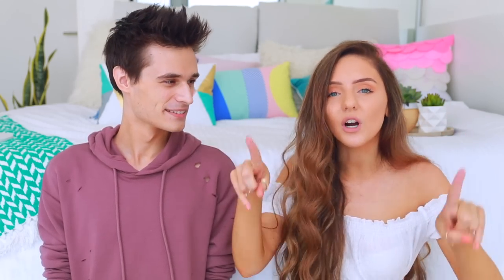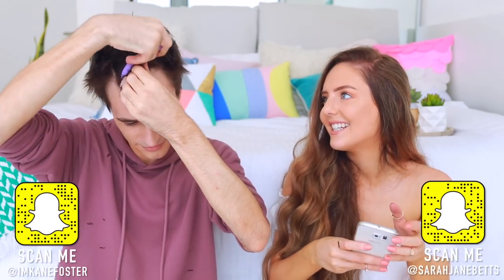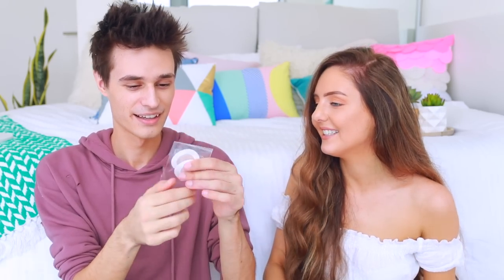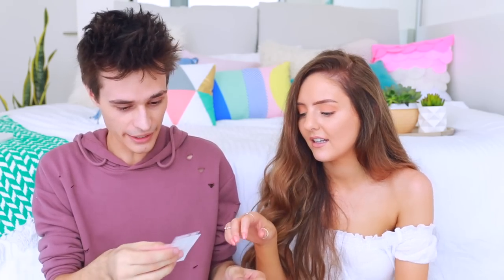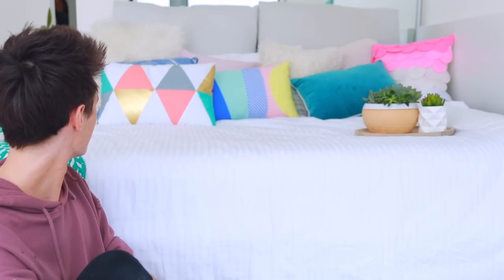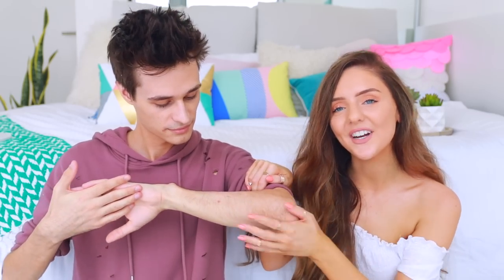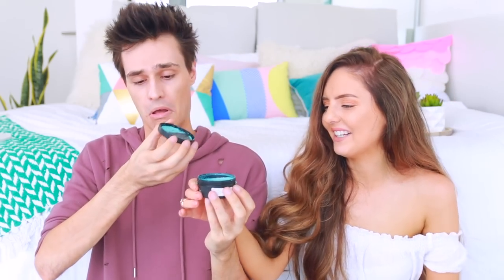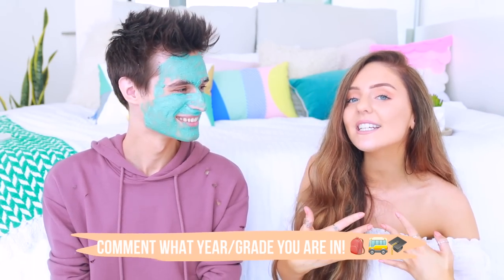GUYS TRY GIRLS PRODUCTS! / Boyfriend Tests Hair Tools + Beauty Products!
GUYS TRY GIRLS PRODUCTS! / Boyfriend Tests Hair Tools + Beauty Products! What's up guys! So I was thinking, I have filmed so many testing videos before, testing life hacks, testing Pinterest and Buzzfeed DIYs, EVEN a testing Buzzfeed recipes video once. BUT, seeing as you guys have been wanting to see more videos with my boyfriend Kane I thought we could get him to test / try out some girls products! So Kane tests a bunch of things, like sugar wax, hair tools and face masks! Let me know what other collabs you want me to do with Kane down in the comments ( boyfriend tag, girlfriend tag ?!) and we will get filming!

Are you guys following me on Instagram and Snapchat?! @sarahjanebetts

Kane's Instagram: @kane.foster
Kane's Snapchat: imkanefoster

MONEY SAVING DIY Room Decor 2017 / Cheap and Affordable - Pinterest + Tumblr Inspired

- 10 Back to School Life Hacks! 2016! Easy Life Hacks + DIY Life Hacks You Need To Try!
- 10 EASY DIY SCHOOL SUPPLIES FOR BACK TO SCHOOL 2016! Binders, Notebooks, Pencil Case, Organization!

- DIY Christmas Room Decor! Easy Decorations For The Holidays! 2016
- 10 Easy Christmas Room Decor DIYs 2016! Cheap and Easy - Holiday Room Decorations!
- 10 DIY Holiday LIFE HACKS You NEED To Try! Christmas Hacks 2016! Decor, Treats + More!

This video is a GUYS TRY GIRLS PRODUCTS! / Boyfriend Tests Hair Tools + Beauty Products! but over the next few videos you can expect to see Ways To Have the BEST 2017, Life Hacks for 2017, How To Be Fit and Healthy in The New Year, New Years Resolutions for 2017, Beauty Hacks, Giveaway videos, Clothing Haul + Fashion Lookbook videos, A DIY Room Makeover for 2017 with Organizational DIYs and DIY Hacks, A Morning Routine, Night Routine and Day In The Life video + more!